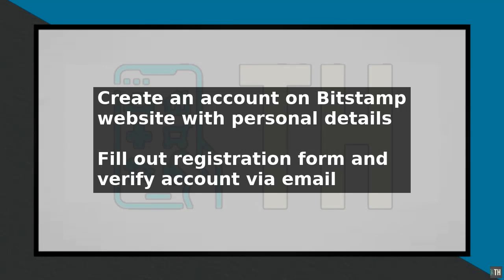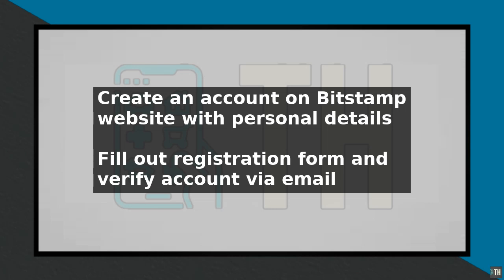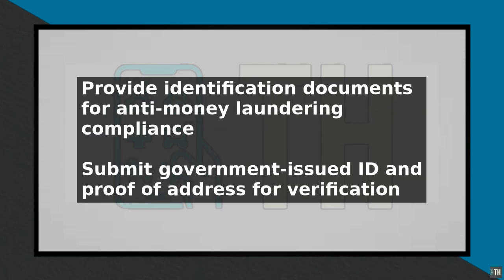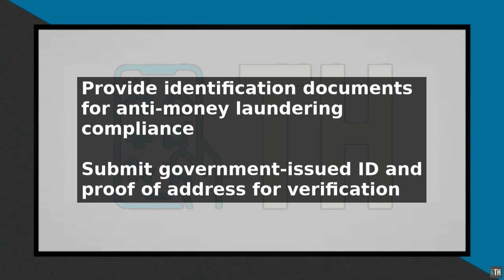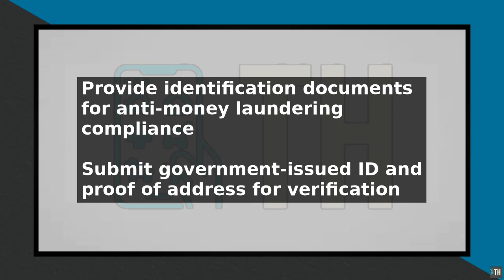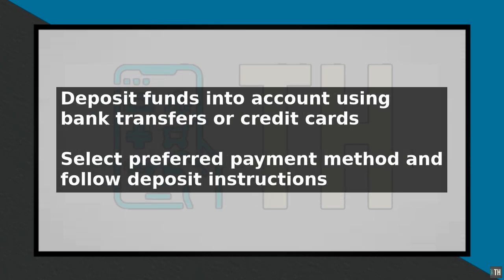How To Invest In Bitstamp (2025)